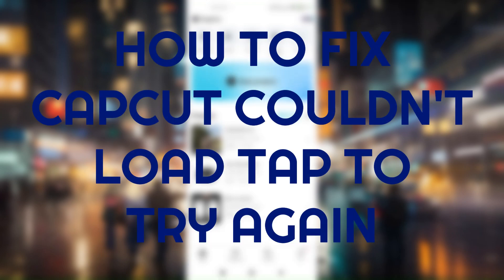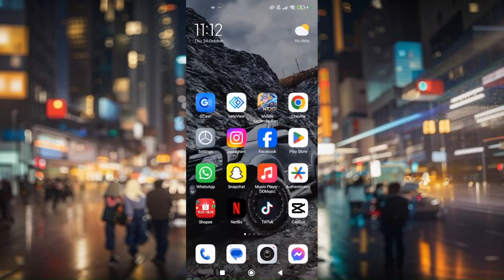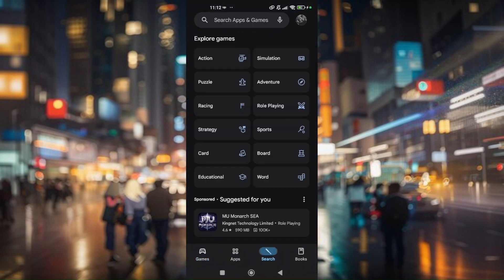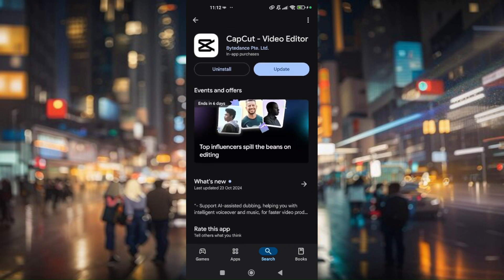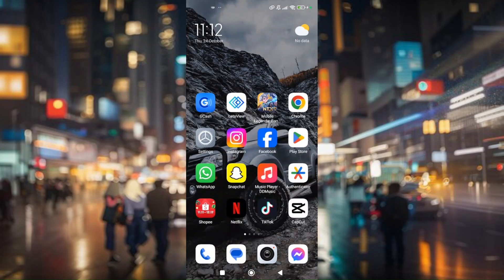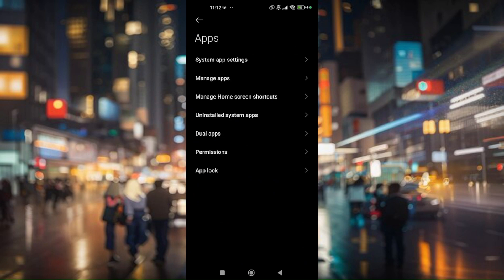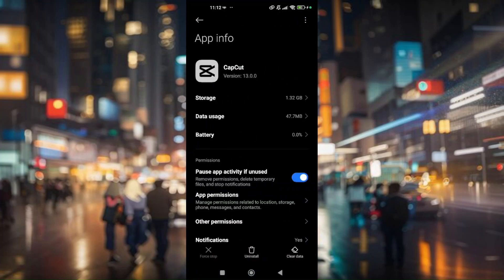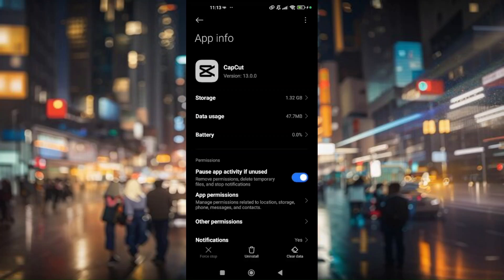HOW TO FIX CAPCUT COULDN'T LOAD TAP TO TRY AGAIN 2025! (EASY FIX)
In this video, I am going to show you how to fix the "CapCut Couldn't Load Tap to Try Again" error in 2025. If you're encountering this issue while trying to edit videos, this guide will help you troubleshoot and solve the problem.

0:00 INTRO
0:05 FIX CAPCUT COULDN'T LOAD TAP TO TRY AGAIN